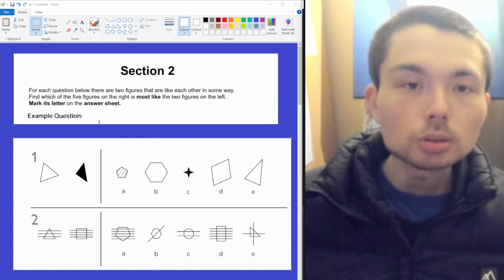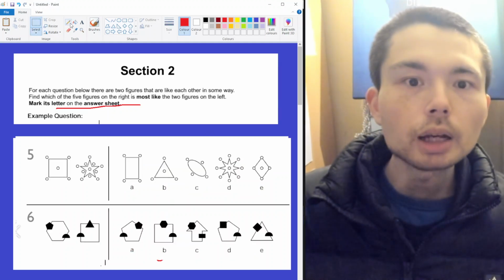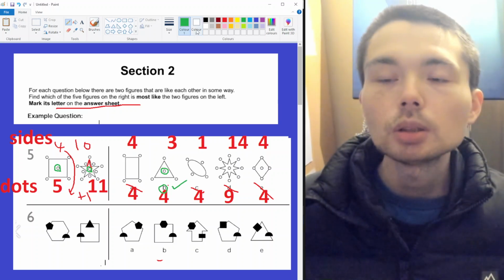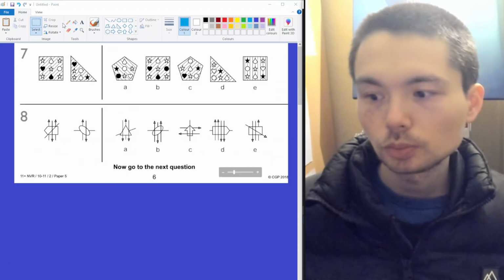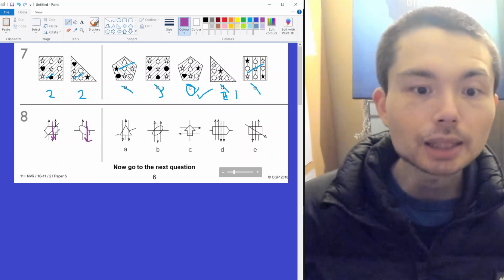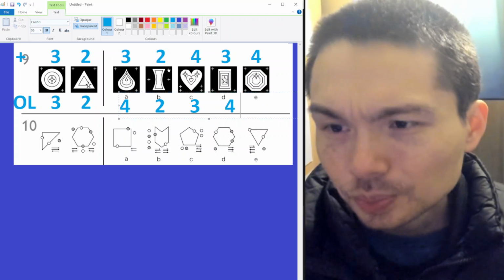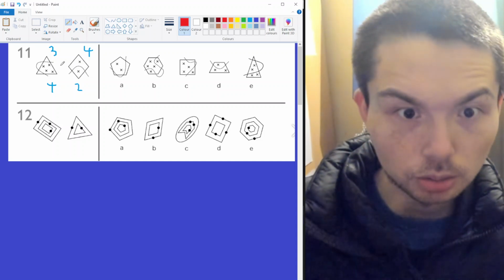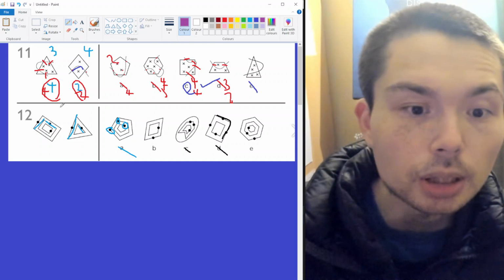CGP Non Verbal Pack 2 Paper 5 Section 2 find figure like first two